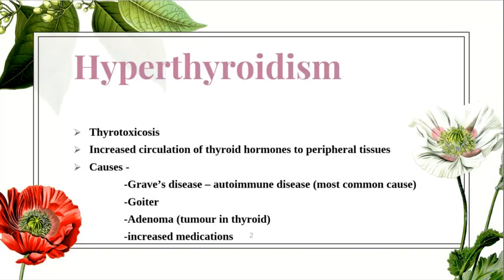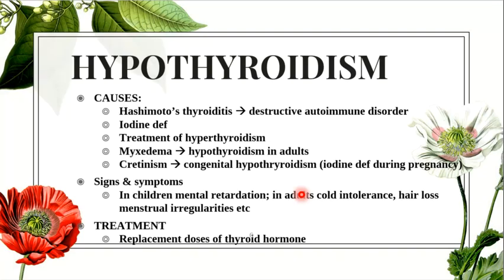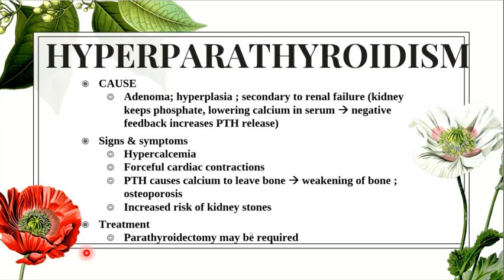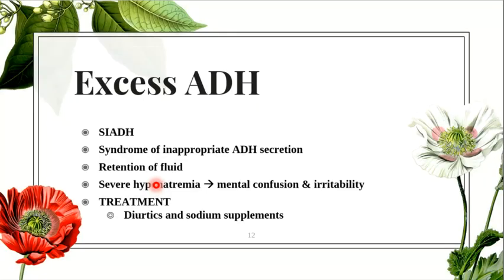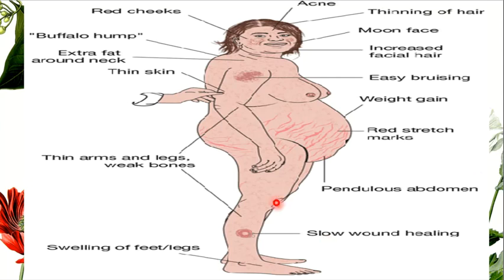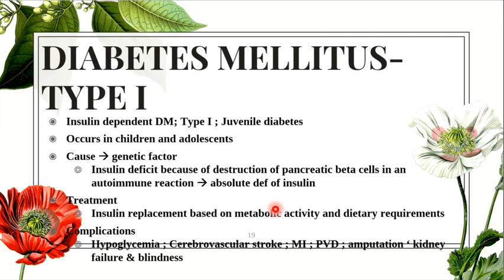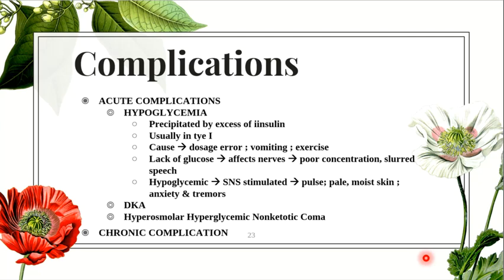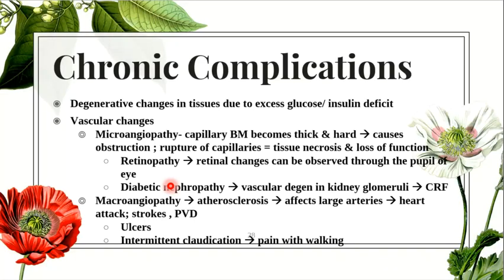endocrine disorder part1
disorders of endocrine system are discussed here